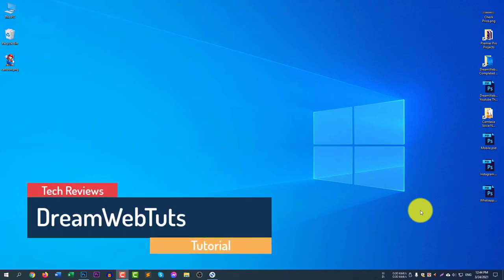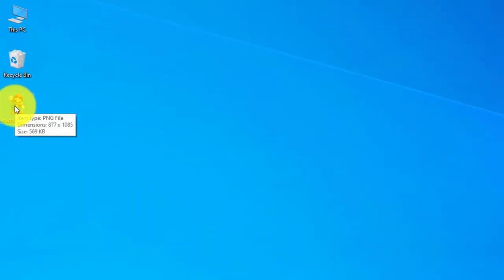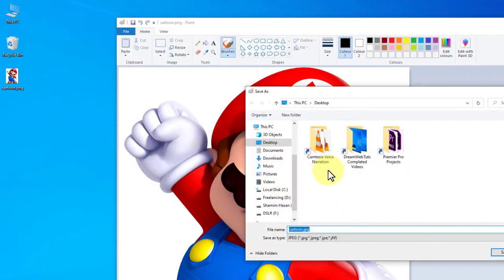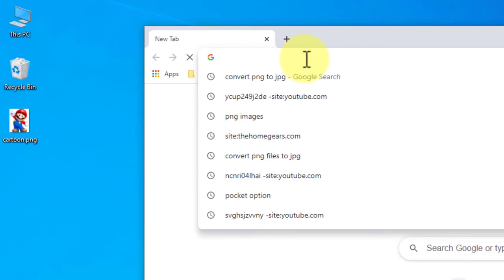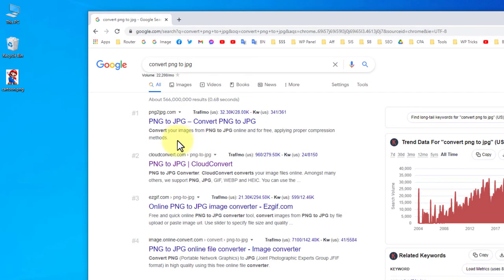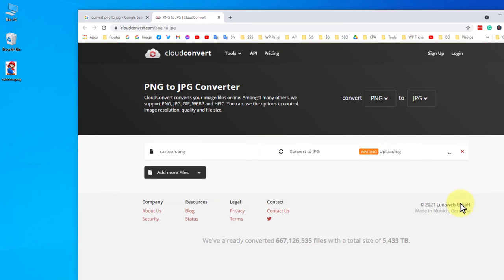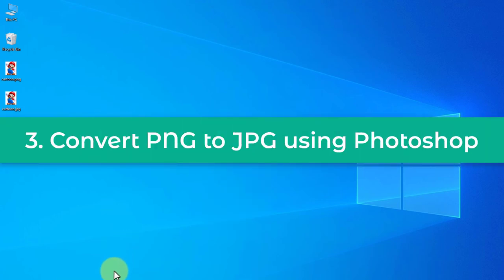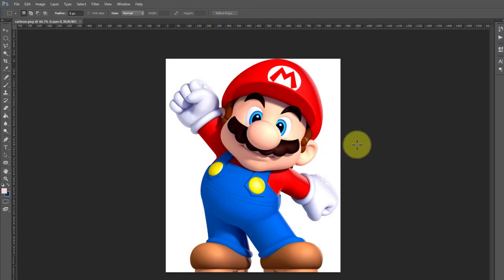How to Convert from PNG to JPG - With and Without Software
I will show you how to convert png to jpg files without online and with an online converter. You can use both online and offline apps to convert png to jpg files. I hope this short tutorial will help you to convert your png images to jpg images easily.